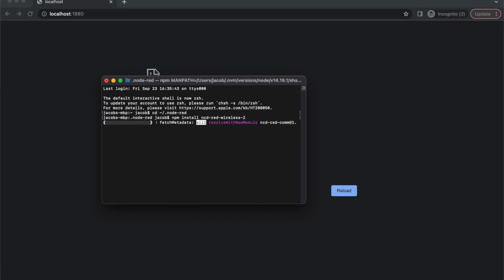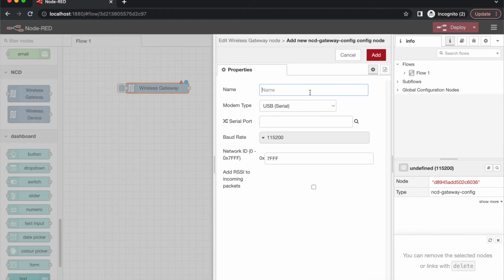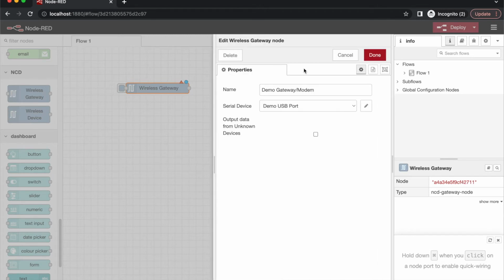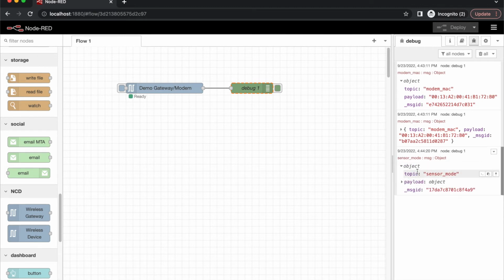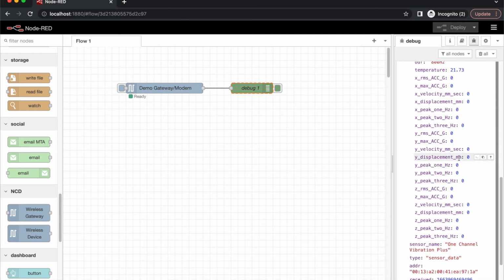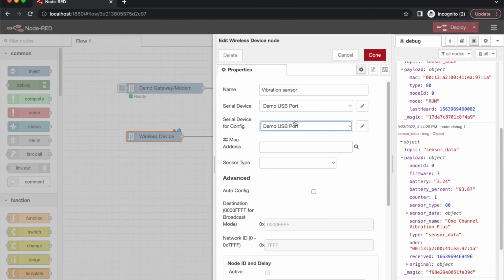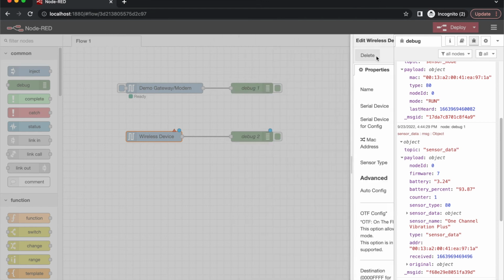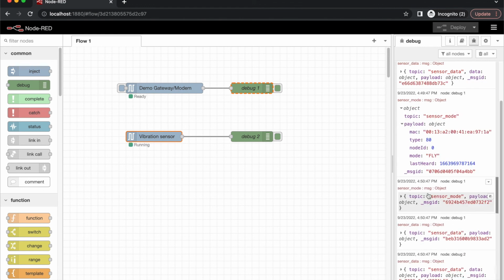Getting Started with NCD Wireless Sensors in Node-RED (First Data in Minutes)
The first step for any NCD wireless sensor project in Node-RED: install the NCD library, connect your USB or Ethernet modem, and see sensor data in the debug panel. Then a look at Wireless Device nodes, and why you'd use them instead of a single Gateway node for bigger flows. Dashboards and data handling come in the follow-up videos.

CHAPTERS
0:00 What this covers
0:32 Install the NCD Node-RED library
1:07 The legacy library for older systems
1:43 Start Node-RED
1:58 Add the Wireless Gateway node
2:47 Serial port vs TCP (Ethernet modem)
3:38 Finding the right COM port
4:24 Add a debug node and deploy
5:30 The modem MAC message
6:00 First sensor data
6:46 Reading the sensor_data payload
7:51 Wireless Device nodes: when to use them
8:54 Multiple modems in one building
9:43 Filtering by MAC address
10:13 Device type and configuration options
11:01 Deploy and restart the sensor
11:29 Device-node status
12:30 Wrap-up